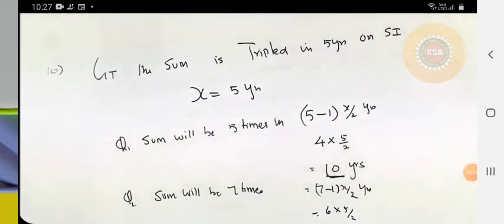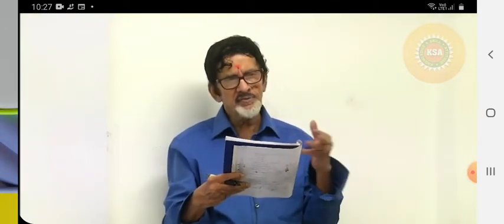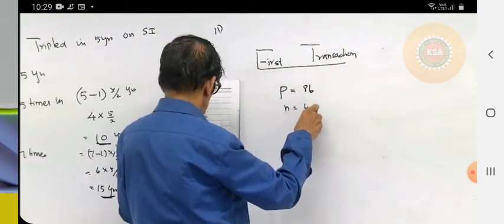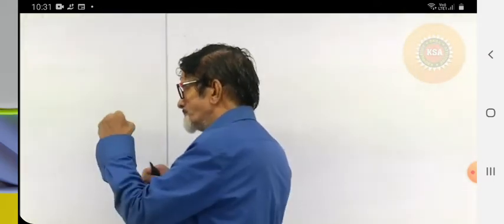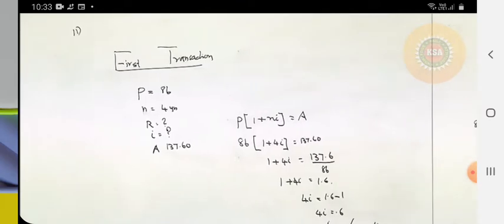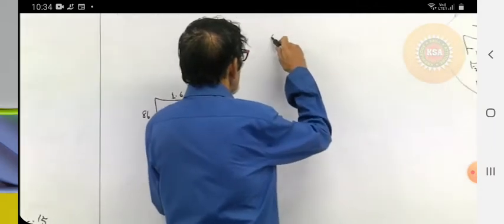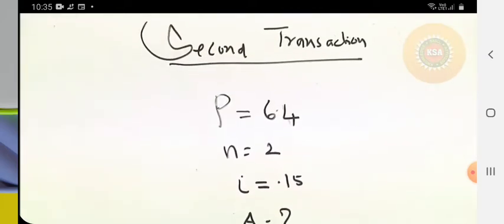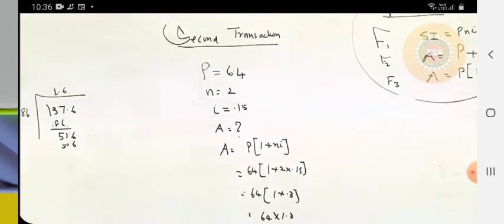11 sim int